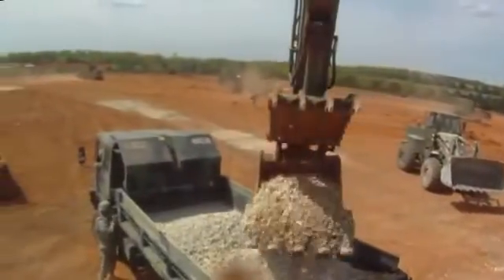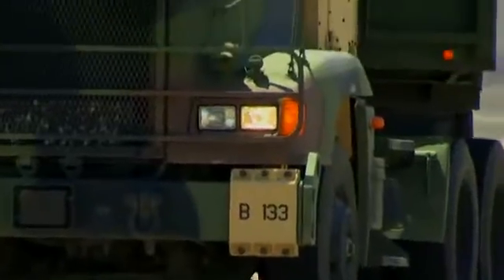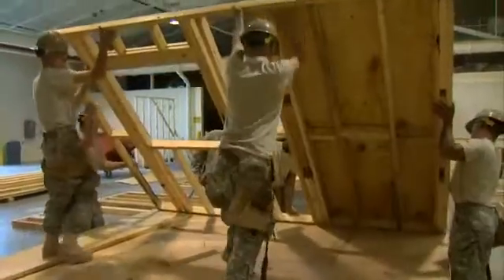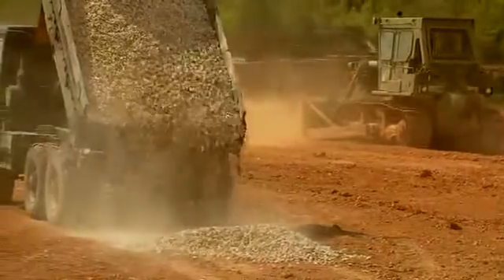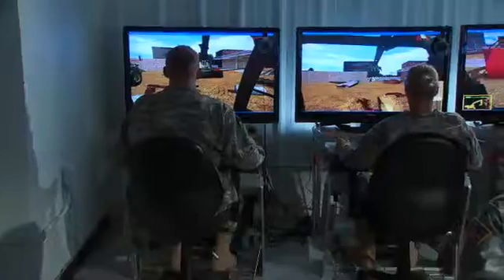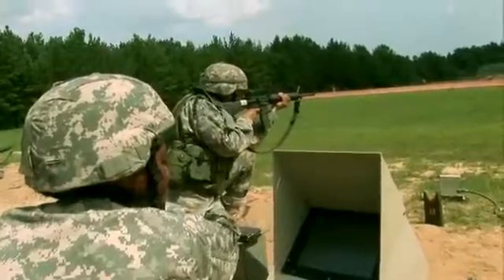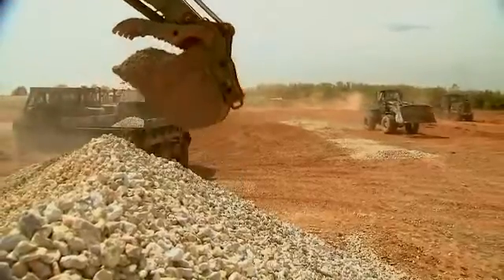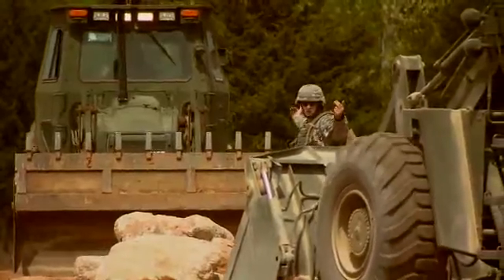12N Horizontal Construction Engineer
Horizontal construction engineers use bulldozers, cranes, graders and other heavy equipment to move tons of earth and material to complete construction projects for the Army.

They are also responsible for operating tractors with dozer attachments, scoop loaders, backhoe loaders, hydraulic excavators, motorized graders and scrapers.
For more information on how to join the world's greatest Army please go to the following link to start your online application.